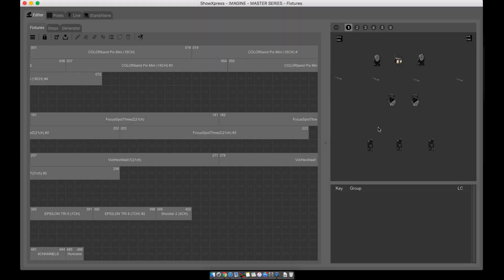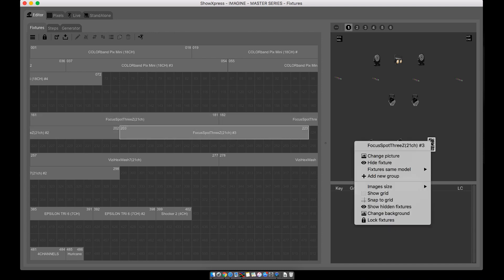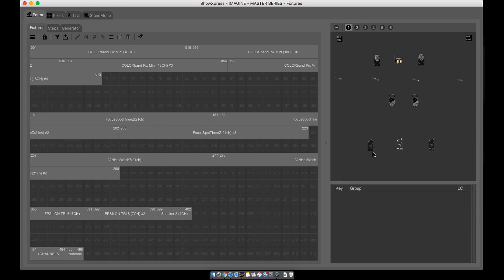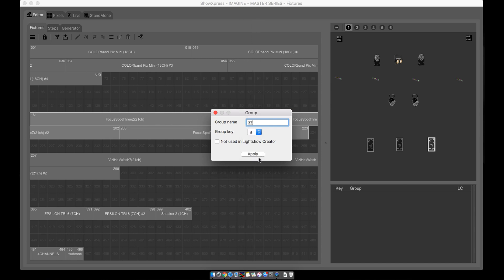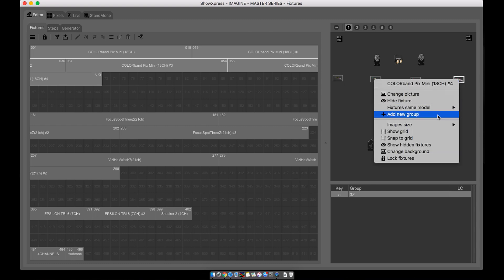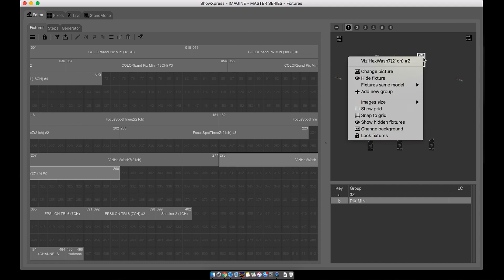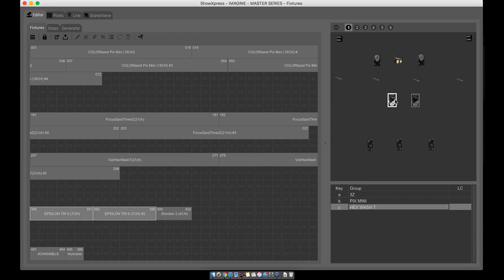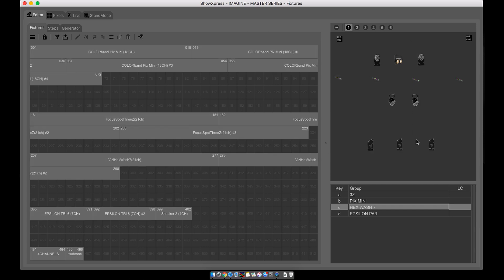Creating Fixture Groups | Ep 10 | IMAGINE - ShowXpress Training Preview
To purchase the full ShowXpress Master Training Series IMAGINE, please go